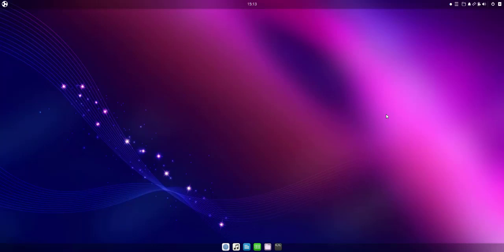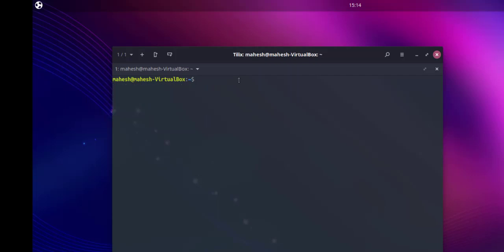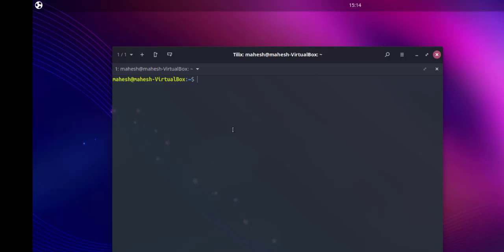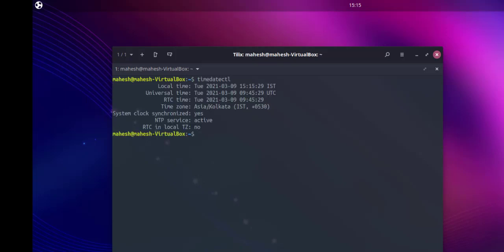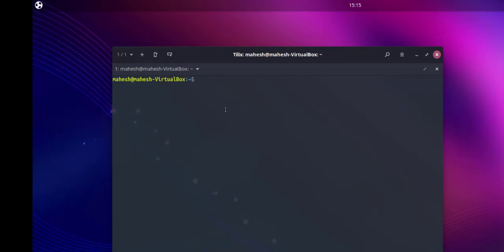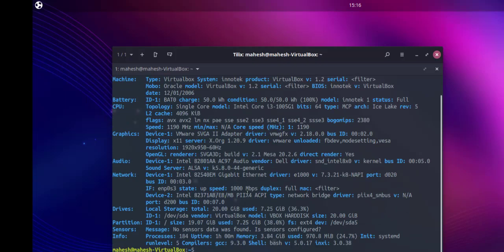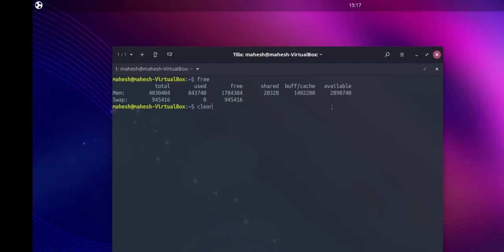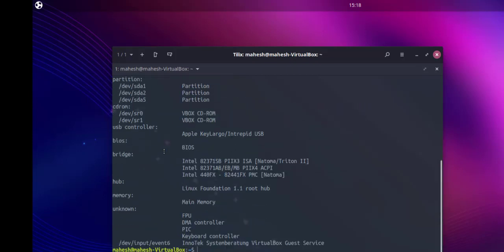Ubuntu Linux - How to Get Hardware Information in Ubuntu Linux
Learn How to Get Hardware Information in Ubuntu Linux.